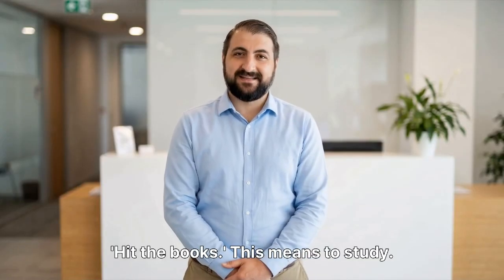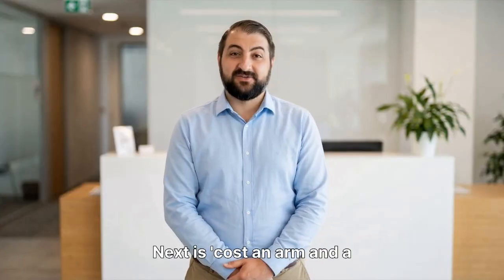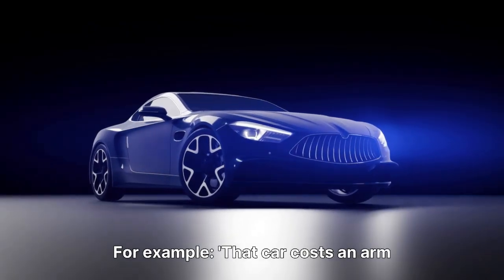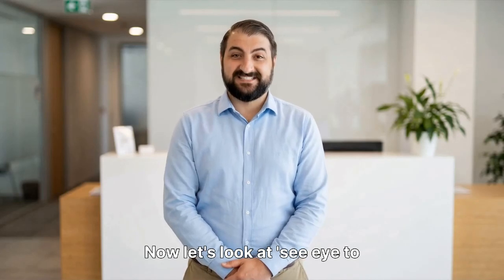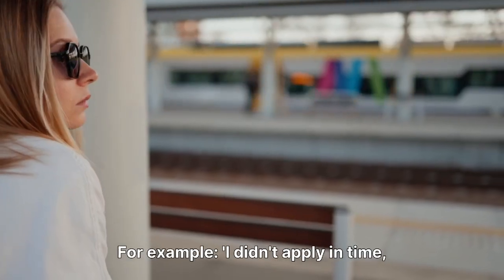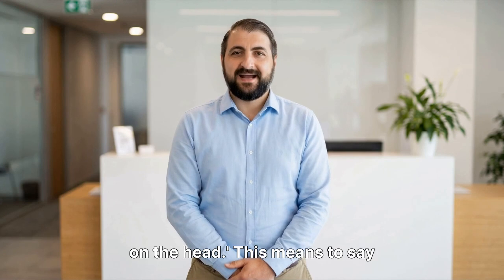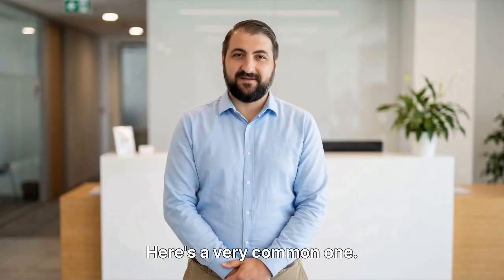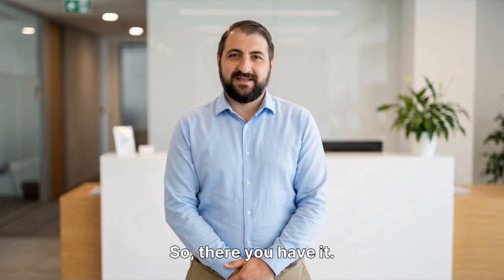20 English Idioms You Can Start Using Today